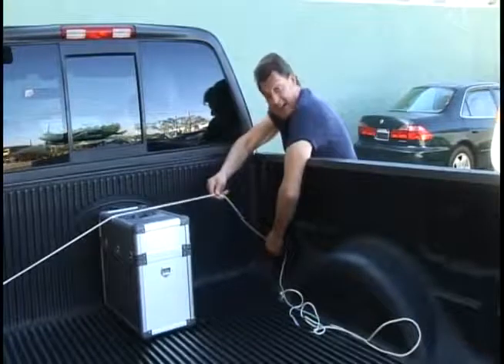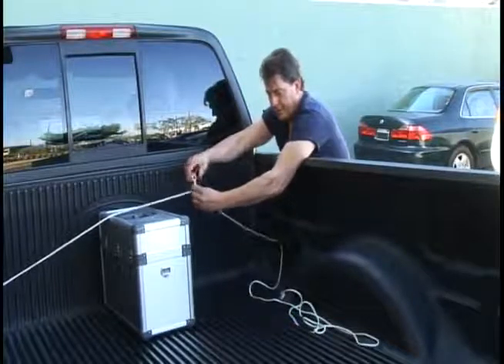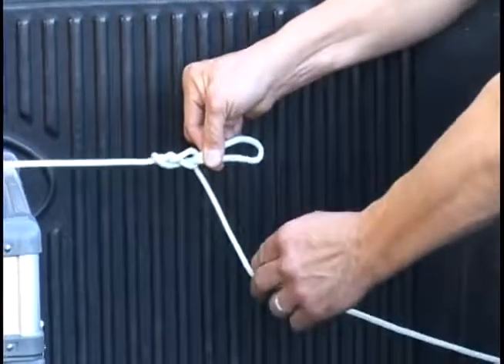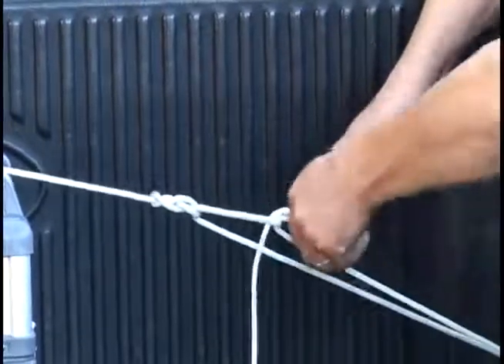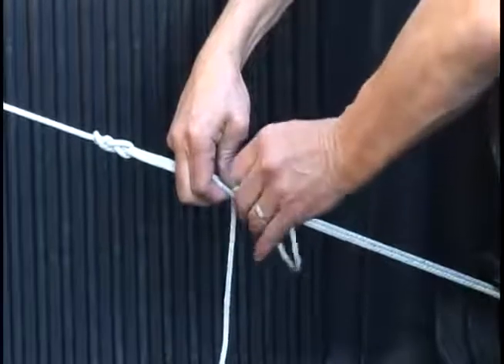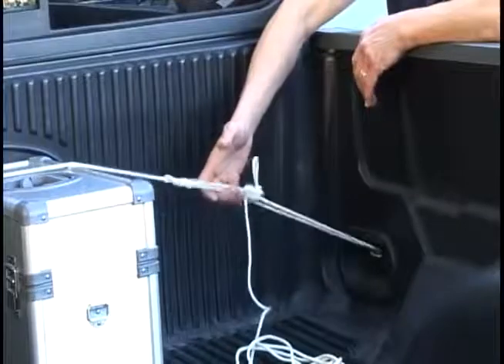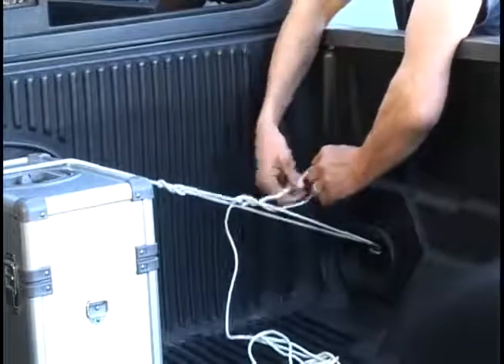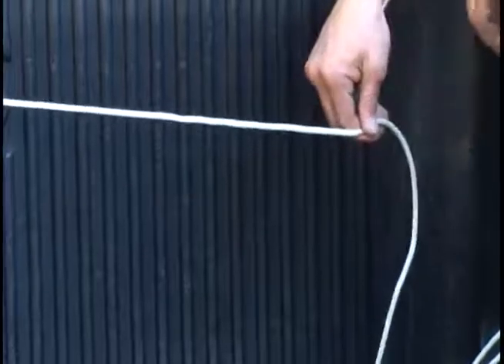Truckers Hitch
Here's a little instructional video on how to tie a "Truckers Hitch".  Practice this a lot after you learn it.